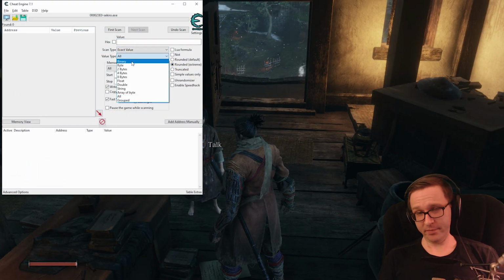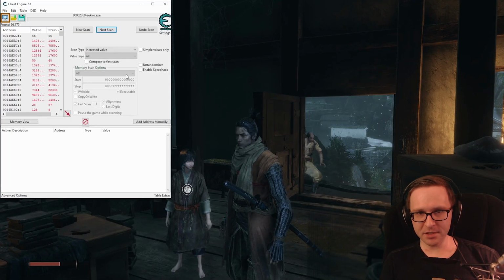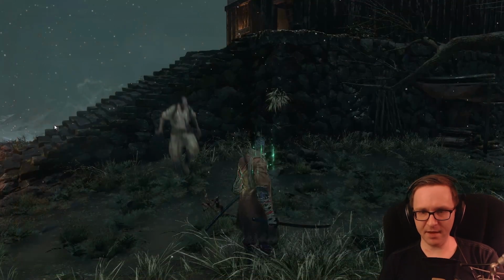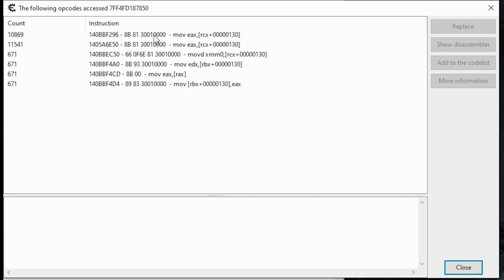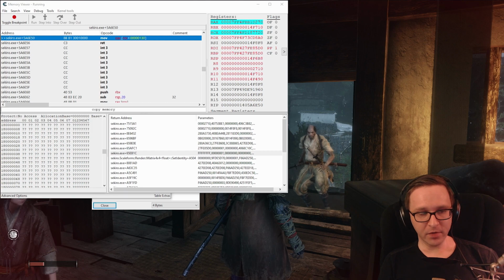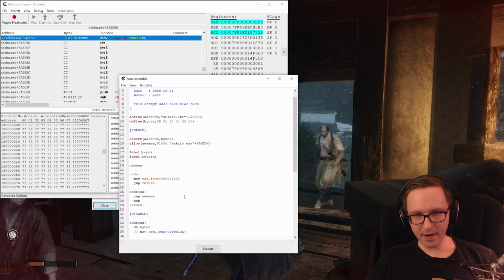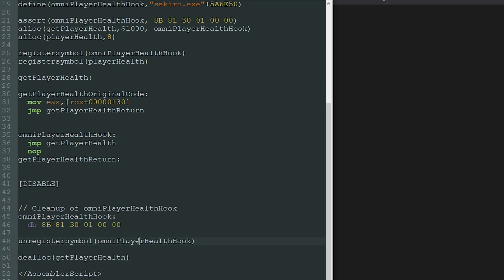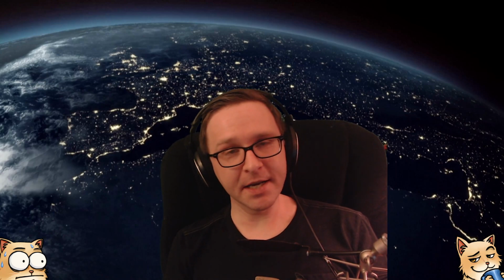Let's Hack Sekiro! Omnified Hacking Log: Player's Health - Part 1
This is my first ever 'Let's Hack!' series for a game I'm Omnifying on YouTube! These are a completely unscripted look into what I get up to when I'm making a game Omnified.

Prior to this, all hacking and coding was done live, on my Twitch stream. I'm doing all of that offline now, and I will be recording myself doing it! This way I can get rid of the noise and keep the really interesting stuff that you might learn something from.

This first video shows me starting the Omnification of a new game: Sekiro! I show you how I go about finding and persisting the first bit of game data that I care about: the player's health.

If you want to see what the Omnified game looks like when it is all complete, you can catch it LIVE on my Twitch stream Until it's done, however, you can keep up to date on the Omnification process by subscribing to my channel!

If you want to hang out with me or my community, check out my Discord

And yes, I even have an Instagram account, check that out

Tools I use (throughout series): Cheat Engine, Notepad++, Visual Studio, Ghidra